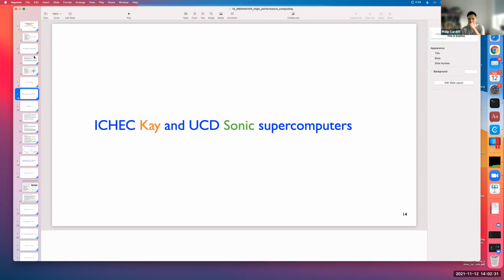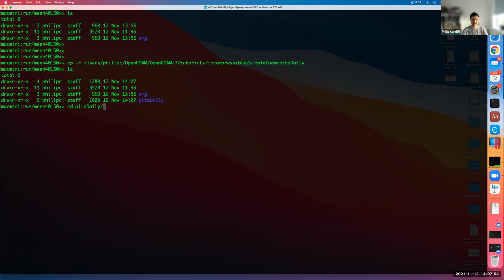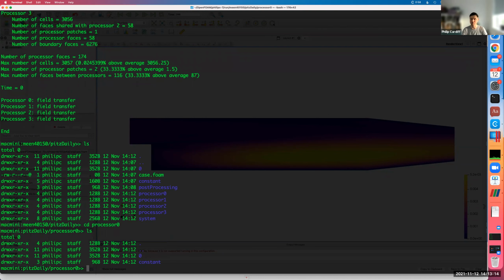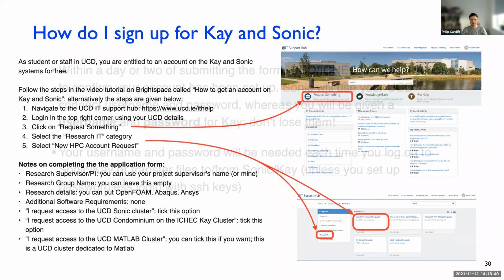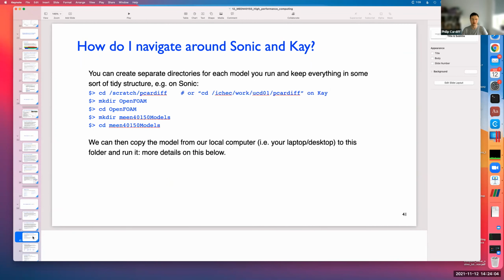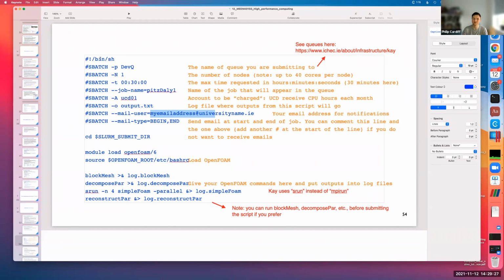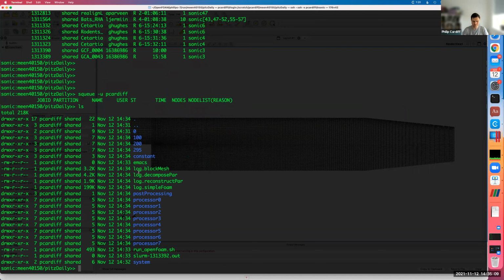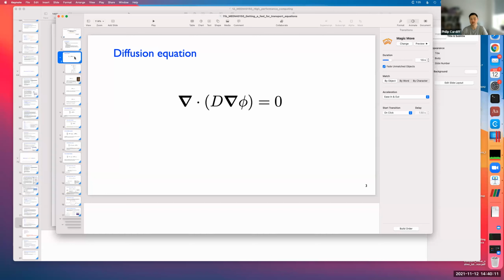MEEN40150 2021 Lecture 9 High performance computing